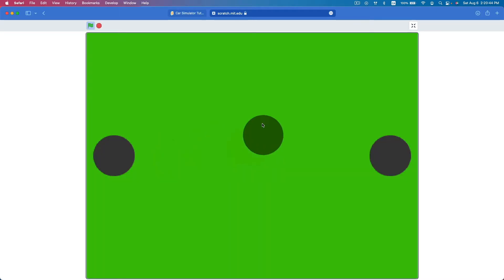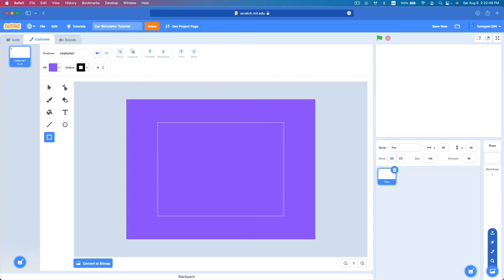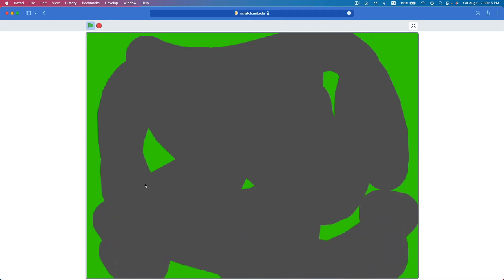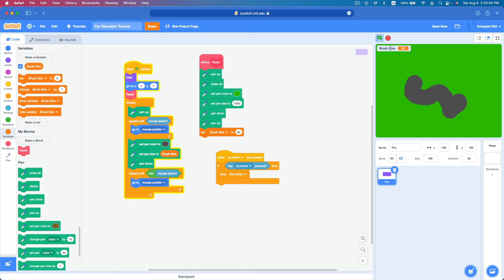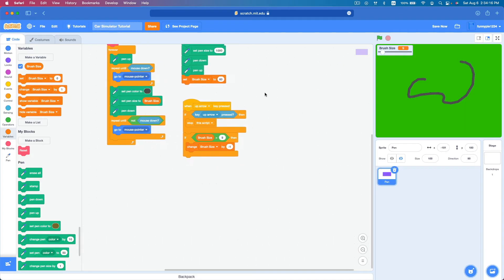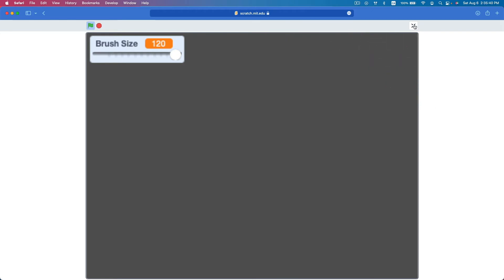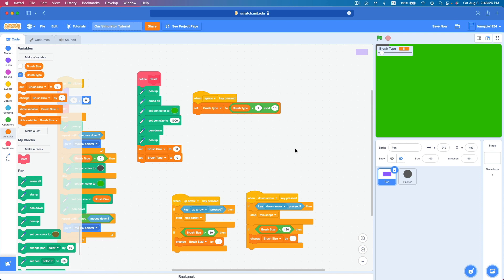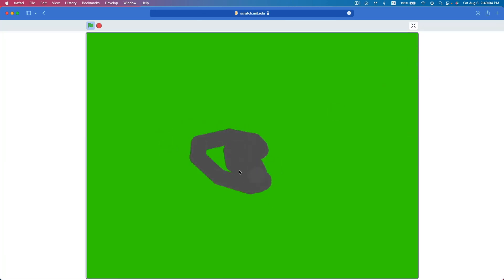How to Make a Car Simulation in Scratch! Part 1/2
Remember that video about a car simulation? it's a tutorial now.
Ever wanted to make a car simulation in Scratch? Yeah, me neither. But here it is anyway!